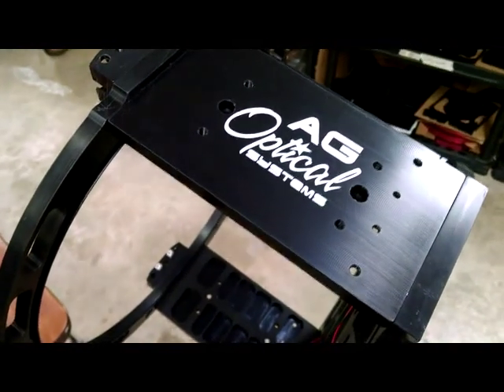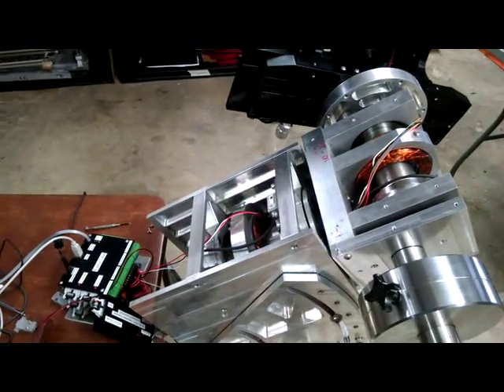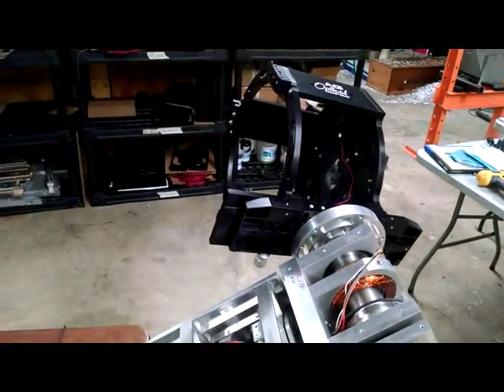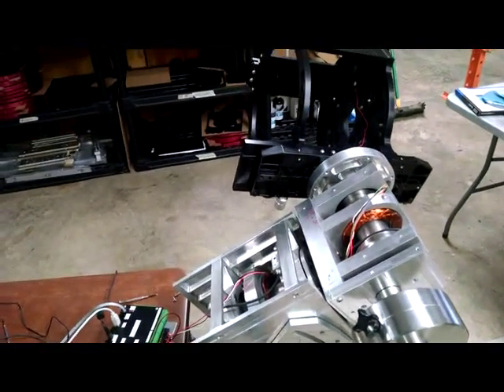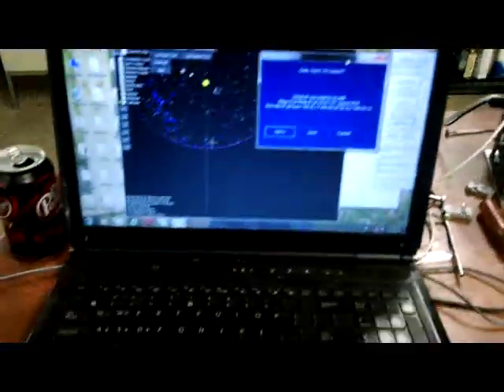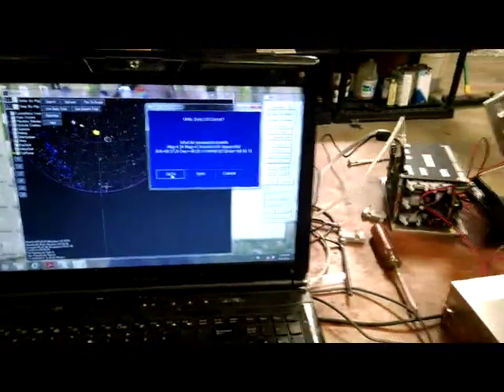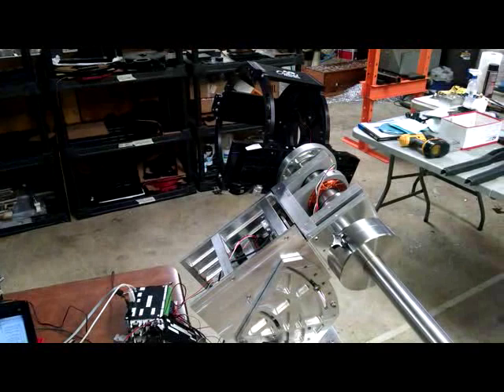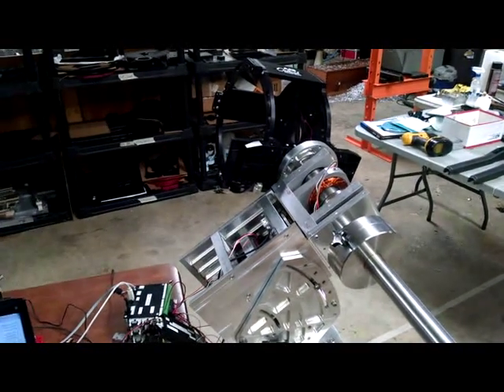AG Optical DD150 video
Video of the AG Optical Systems DD150 direct drive German equatorial mount slewing at a high rate.  This a preproduction version of the mount.